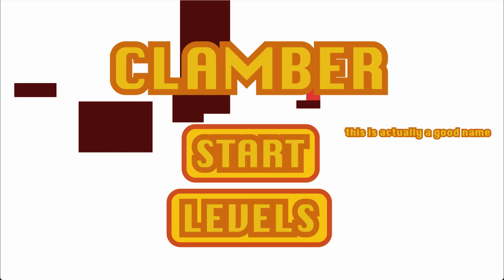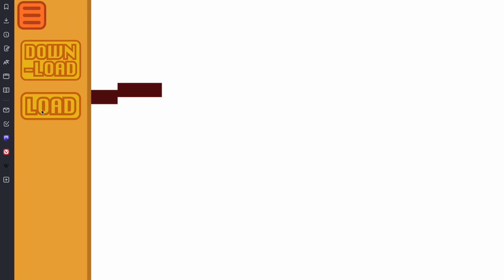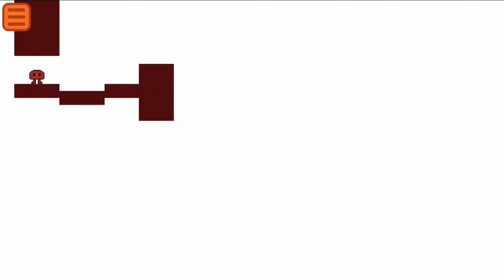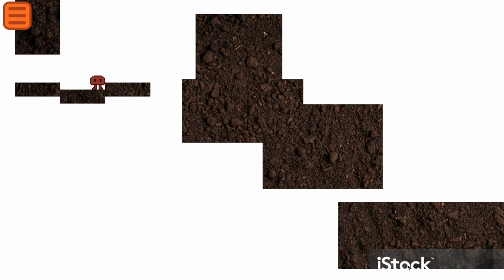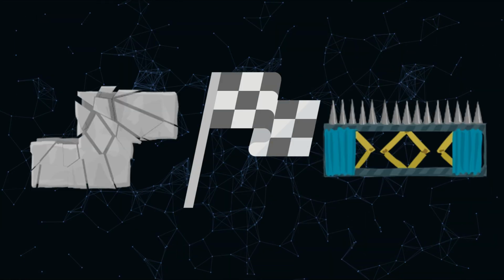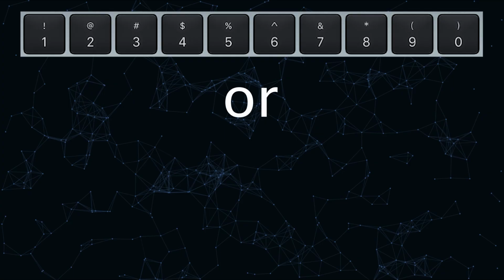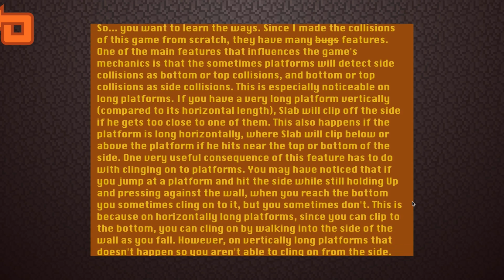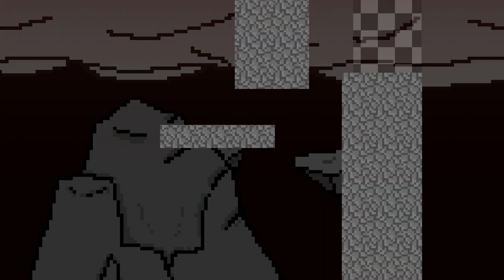I Made a Precision Platformer Centered Around Glitches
You can also see my whole site in all of its glory

Hello! In this video I make a Precision Platformer that uses its own bugs and glitches to help solve the levels. I made it from scratch using Vanilla JavaScript and HTML. 🐞 🐜

You can also request part-twos to anything or just anything you want to see.